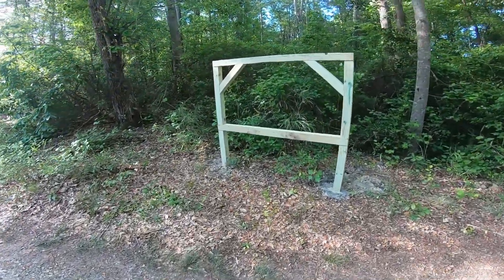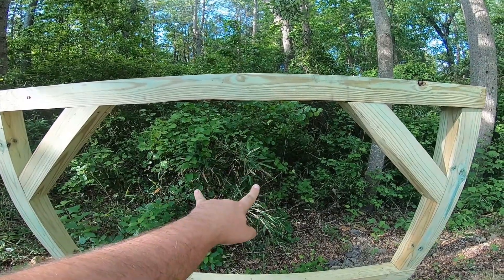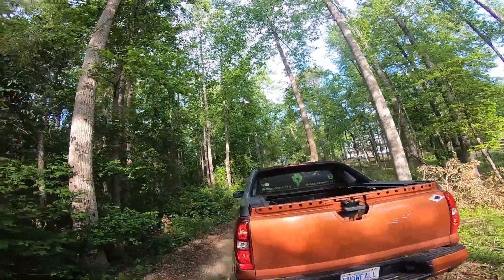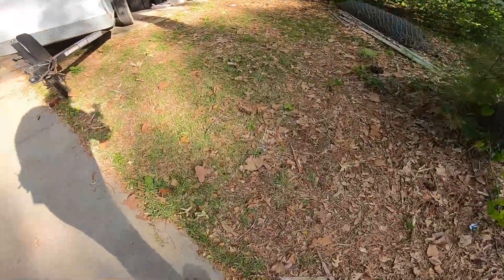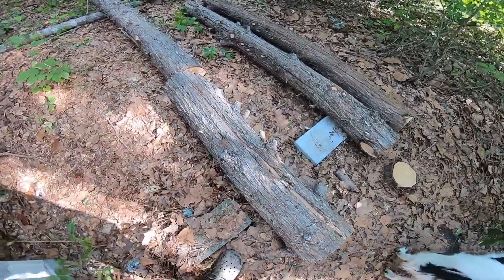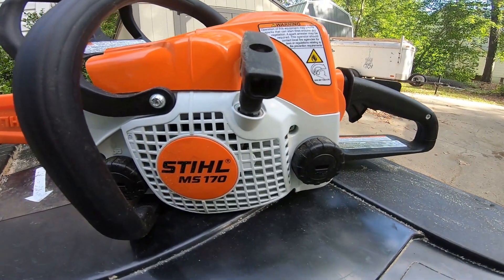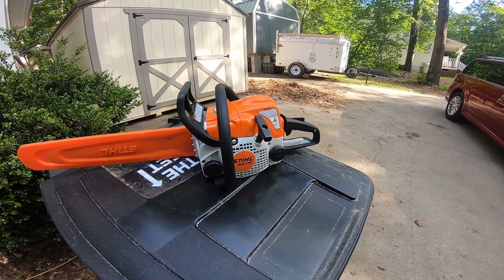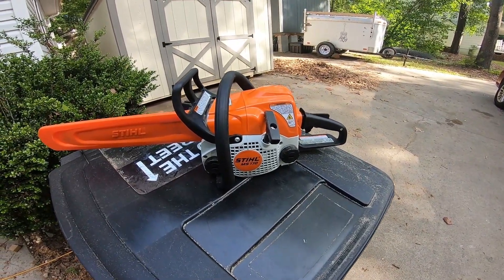WHAT I LIKE TO CALL - "PRIDE"...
So much going on here at the slimedonk crib!
New batteries!
New Flag!
New Chainsaw!
New shirts coming out this week!
Tomorrow, we go on a wood run, glue up our walnut boards, put together the template for our sign, and see what else we can get into!

CANAAN JAMES WOOD WORKS - FB

                       Abu Garcia